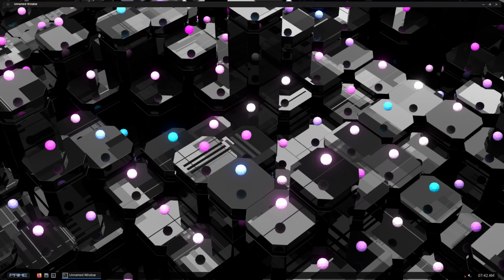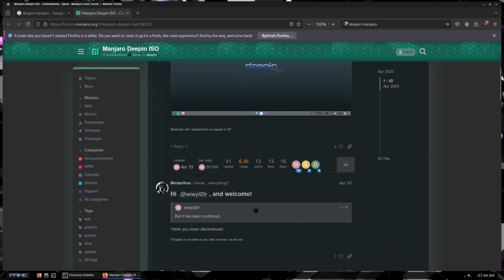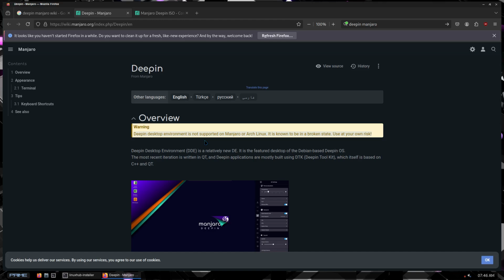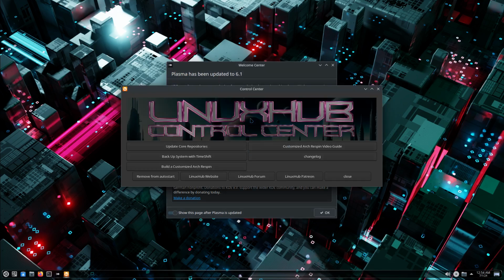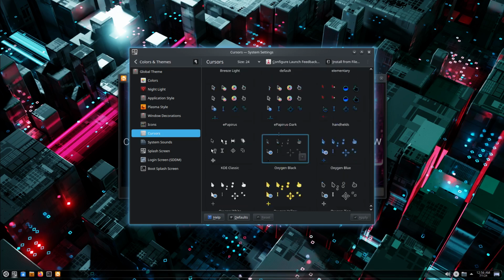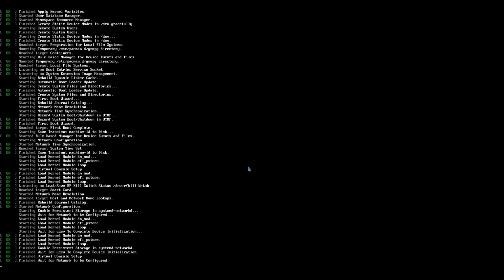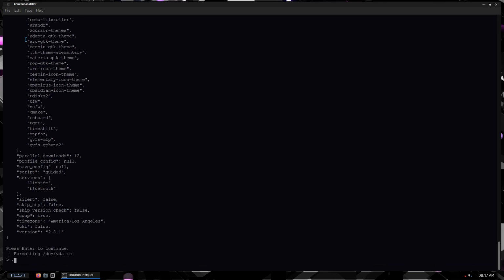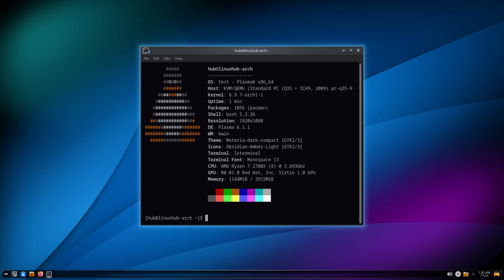LinuxHub Prime BETA7 July 01, 2024